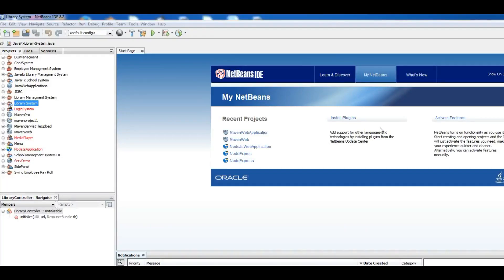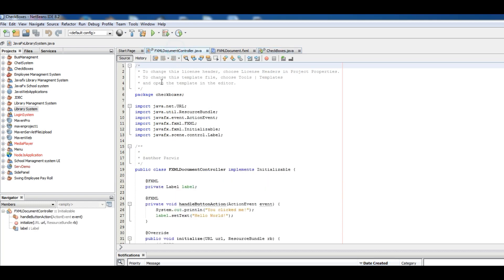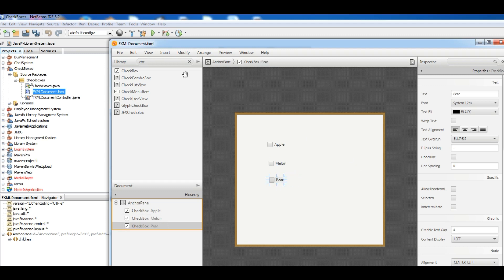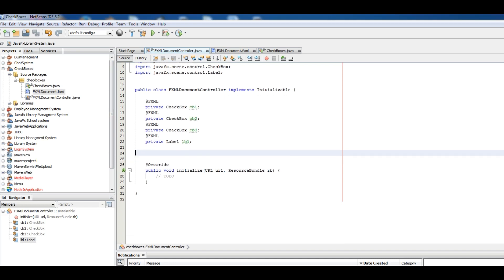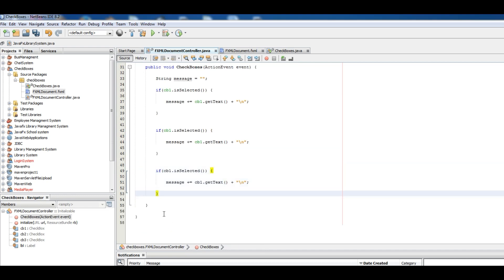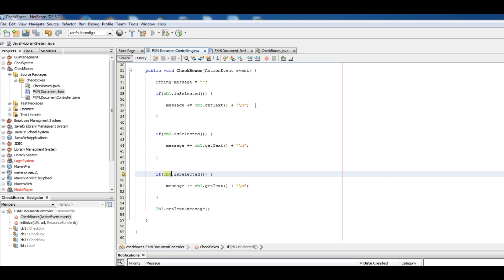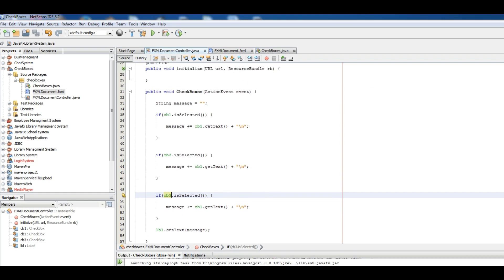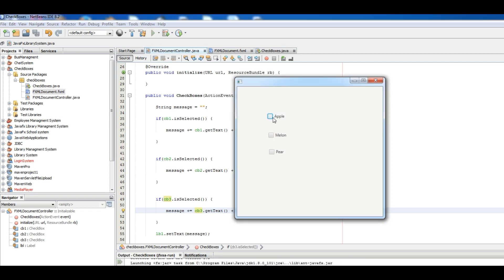12 JavaFx Checkboxes With Event Actions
12   JavaFx Checkboxes With Event Actions